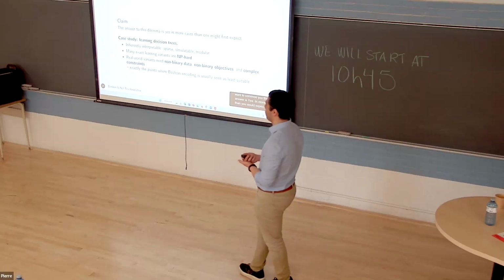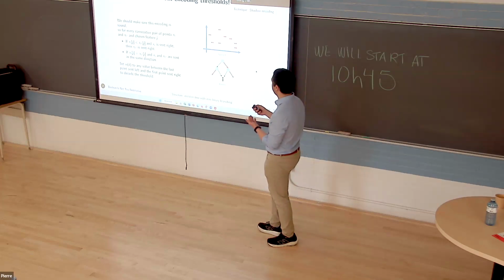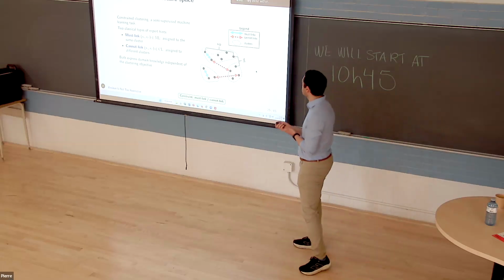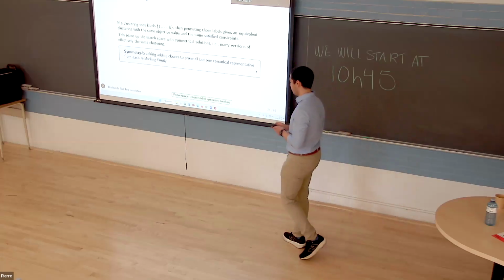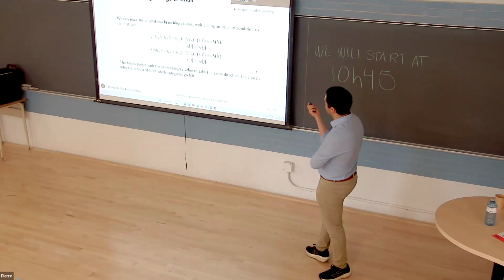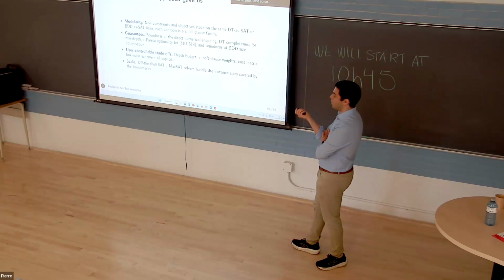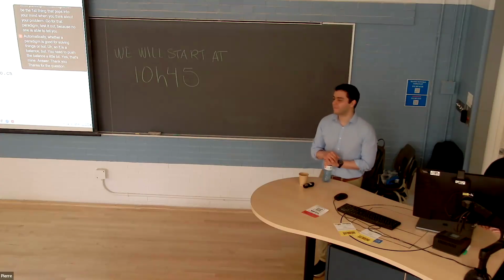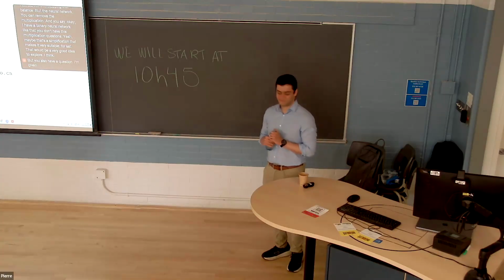École d'été | 10 juin 2026 : Boolean Is Not Too Restrictive par Pouya Shati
École d'été 2026, Institut des sciences cognitives de l'UQAM Connaissance, raisonnement et prise de décision
Présentation du 10 juin 2026 : Boolean Is Not Too Restrictive: Learning Optimal Decision Trees via MaxSAT